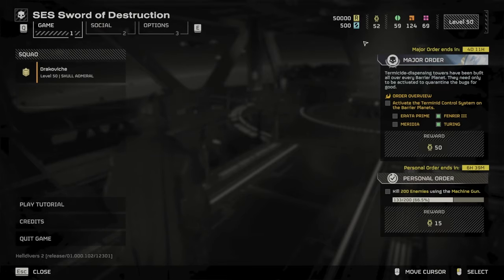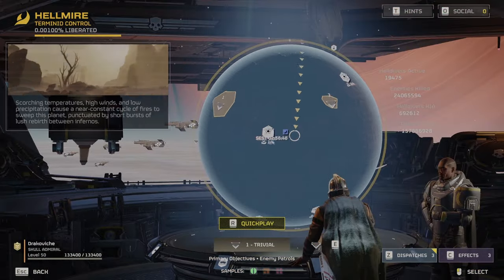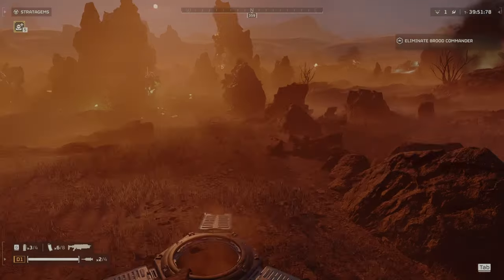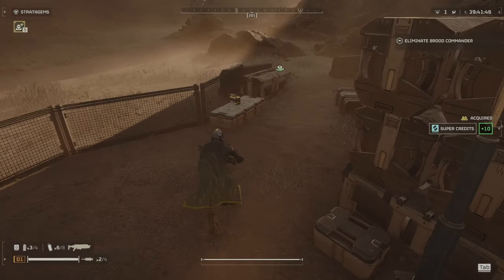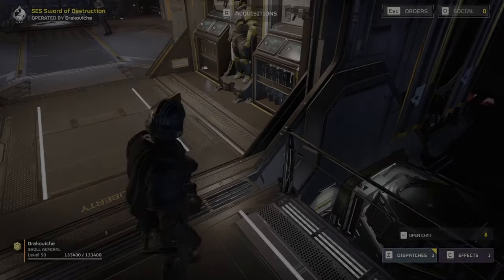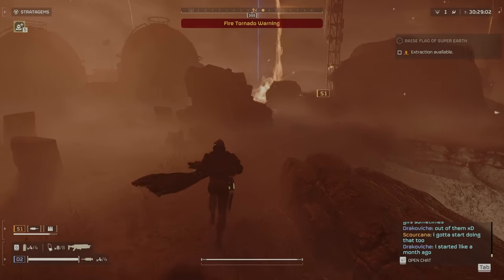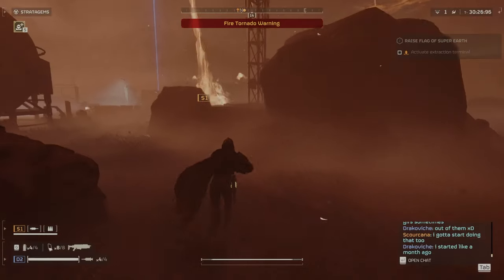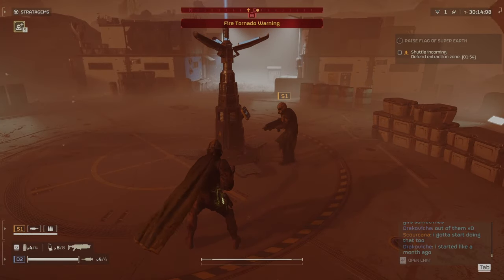Helldivers 2: Super Credits Farm 2.0 - Most Efficient Method (Post-Patch)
The meta has changed, Helldivers! This updated Super Credits Farm 2.0 guide tackles the latest patch, showing you the MOST EFFICIENT way to earn credits NOW. Discover optimized routes, hidden loot locations, and essential strategies to maximize your income. Get ready to gear up FAST in Helldivers 2!